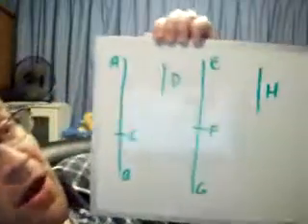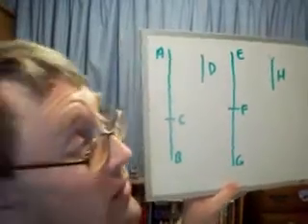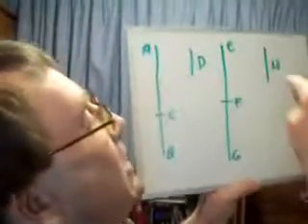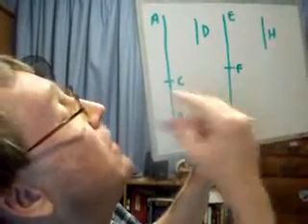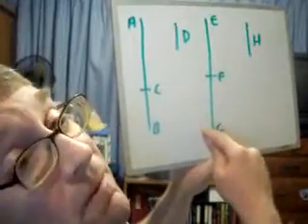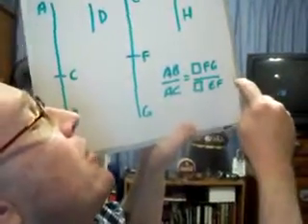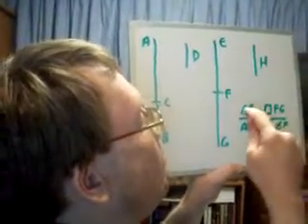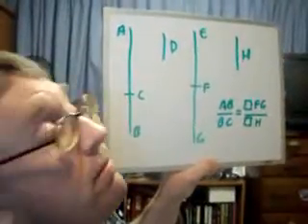Euclid B10 P49